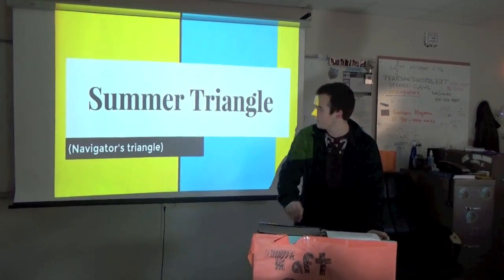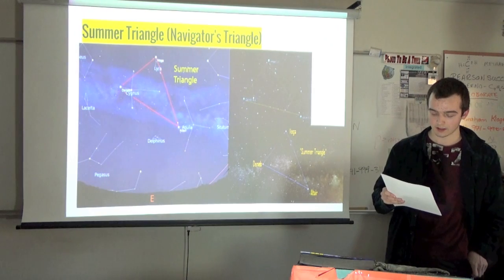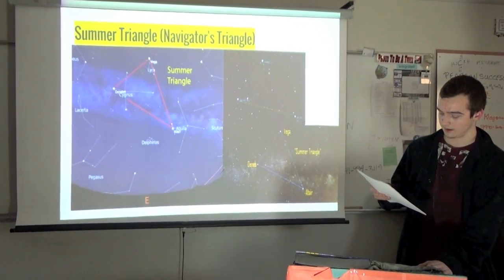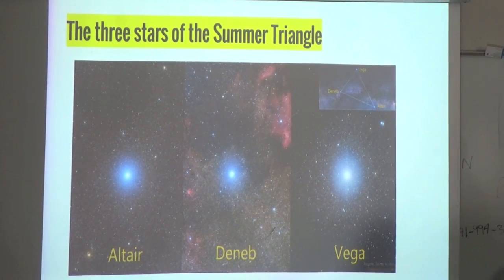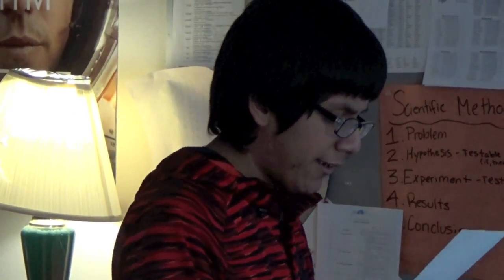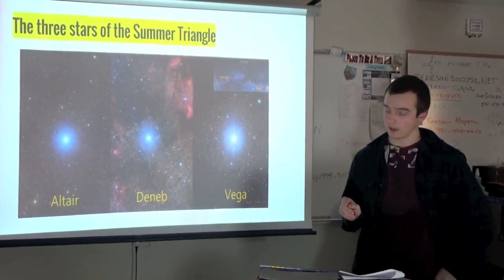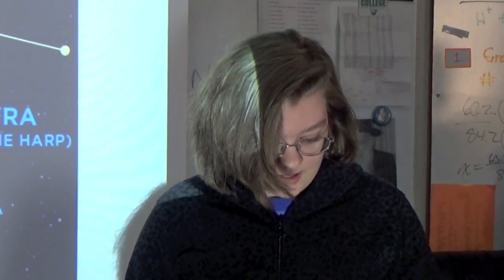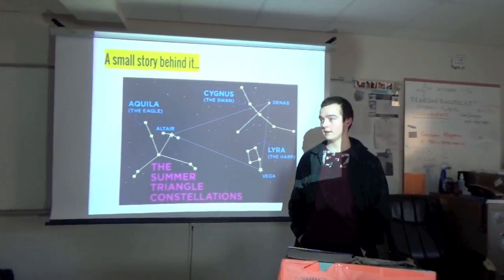Navigators Triangle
Taft HS Astronomy Class on Constellations